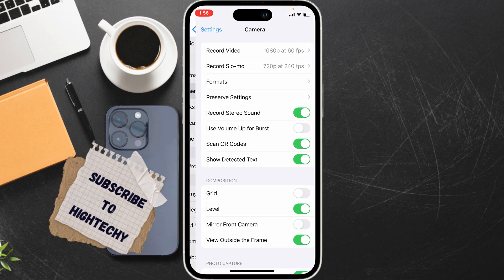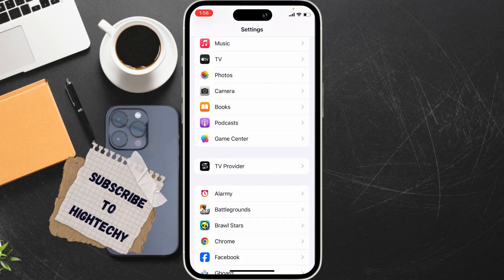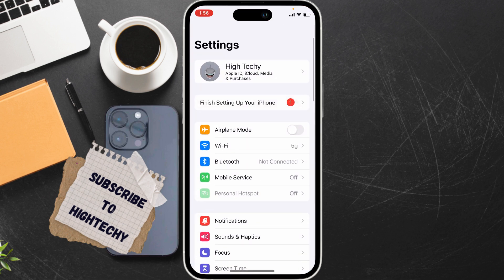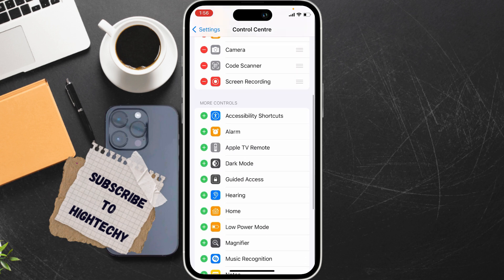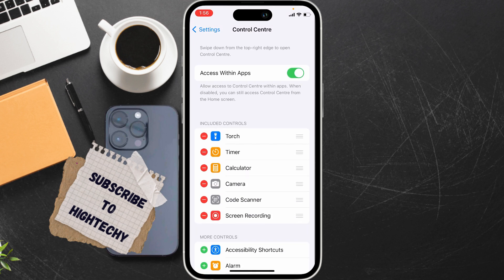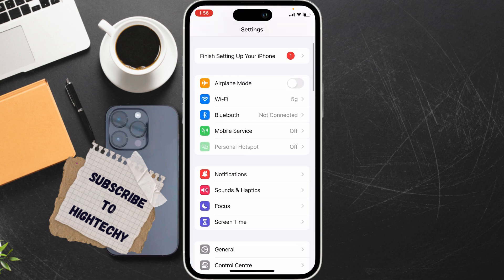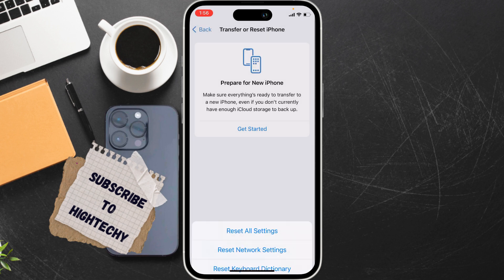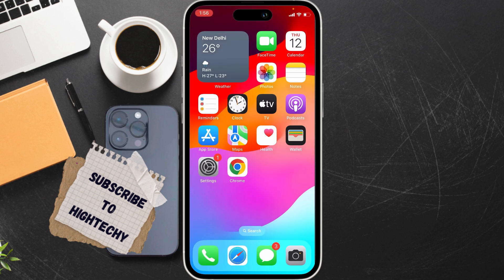How to fix QR code not working in iPhone issue ( iOS ) 2024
Frustrated with your iPhone's QR code scanner not working? Don't worry, we've got you covered! In this video, we'll walk you through simple steps to troubleshoot and fix common issues that prevent your iPhone from scanning QR codes.

Learn how to:

Check and enable QR code scanning: Ensure this feature is activated in your settings.
Clean your camera lens: A smudge can interfere with scanning.
Update your iOS: Software updates often include bug fixes.
Try different QR code apps: Explore alternative options if the built-in scanner isn't working.
Restart your iPhone: A quick reboot can solve minor glitches.
Say goodbye to QR code scanning frustrations and start enjoying seamless access to information and links. Watch now!